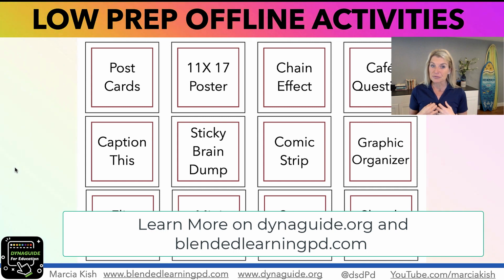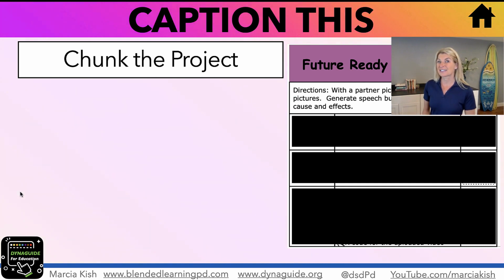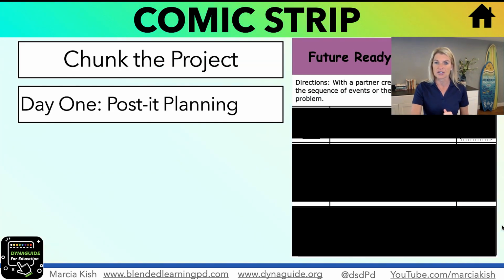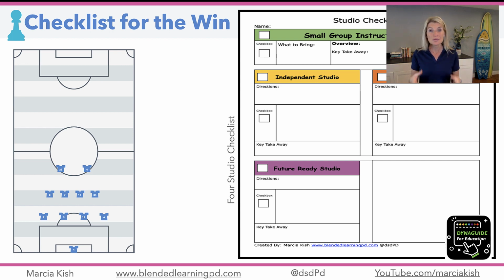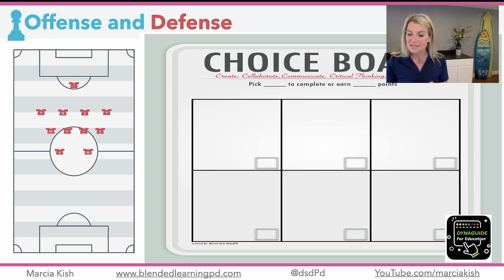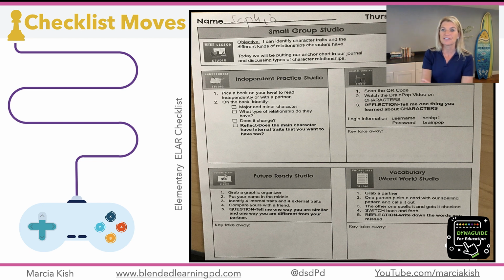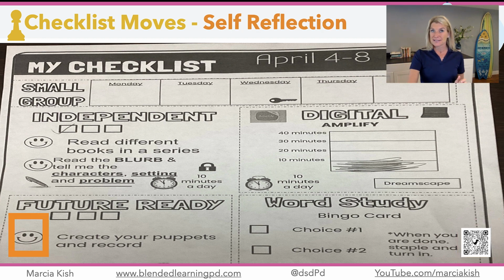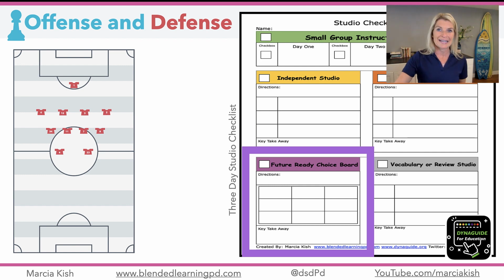Checklist and Choice Boards for the Win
Explore examples of LOW Prep creation activities.  Take time to learn about the checklist.  Learn how to add in the ten elements of the checklist.  Explore how to combine checklists and choice boards for higher levels of student engagement and ownership.

Table of Contents:

02:08 -
02:46 -
04:11 -
05:32 -
05:46 -
06:12 -
09:07 - Five Key Elements to Increase Student Ownership Into Any Classroom
09:44 - Five Key Elements to Increase Student Ownership Into Any Classroom
10:02 - Five Key Elements to Increase Student Ownership Into Any Classroom
10:19 - Five Key Elements to Increase Student Ownership Into Any Classroom
10:28 - Five Key Elements to Increase Student Ownership Into Any Classroom
10:49 - Five Key Elements to Increase Student Ownership Into Any Classroom
10:59 - Five Key Elements to Increase Student Ownership Into Any Classroom
11:00 - Five Key Elements to Increase Student Ownership Into Any Classroom
11:10 - Five Key Elements to Increase Student Ownership Into Any Classroom
11:10 - Five Key Elements to Increase Student Ownership Into Any Classroom
11:11 - Five Key Elements to Increase Student Ownership Into Any Classroom
11:59 - Five Key Elements to Increase Student Ownership Into Any Classroom
12:42 - Five Key Elements to Increase Student Ownership Into Any Classroom
12:58 - Five Key Elements to Increase Student Ownership Into Any Classroom
13:26 - Five Key Elements to Increase Student Ownership Into Any Classroom
13:37 - Five Key Elements to Increase Student Ownership Into Any Classroom
13:46 - Five Key Elements to Increase Student Ownership Into Any Classroom
14:09 - Five Key Elements to Increase Student Ownership Into Any Classroom
14:35 - Five Key Elements to Increase Student Ownership Into Any Classroom
14:44 - Five Key Elements to Increase Student Ownership Into Any Classroom
15:06 - Five Key Elements to Increase Student Ownership Into Any Classroom
15:35 - Five Key Elements to Increase Student Ownership Into Any Classroom
16:01 - Five Key Elements to Increase Student Ownership Into Any Classroom
16:20 - Five Key Elements to Increase Student Ownership Into Any Classroom
16:49 - Five Key Elements to Increase Student Ownership Into Any Classroom